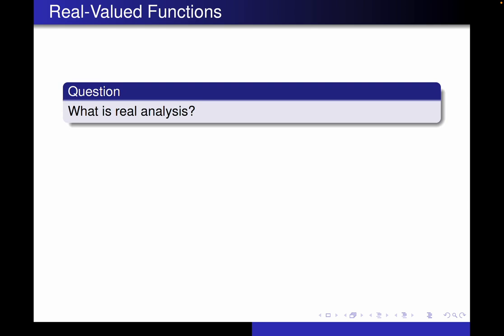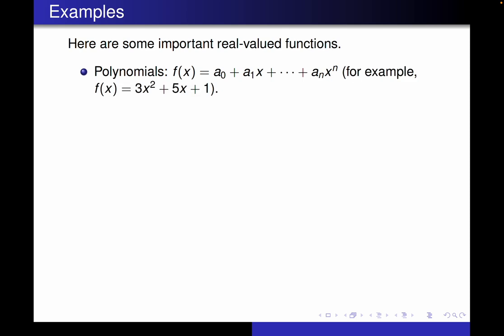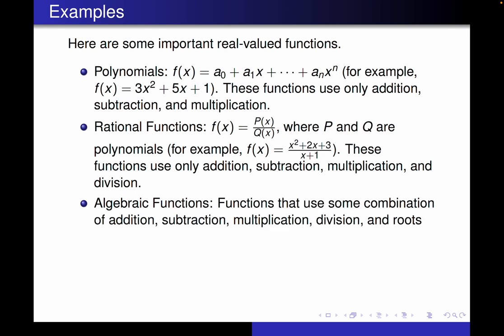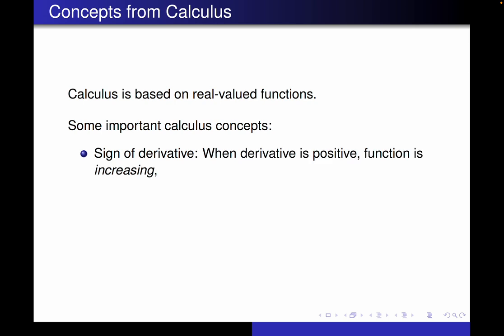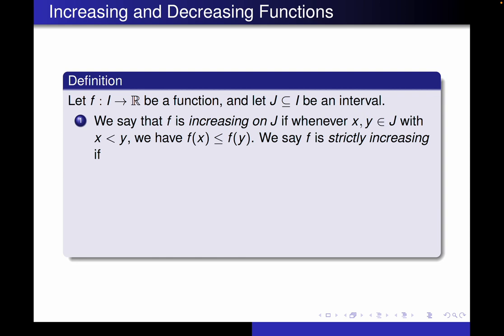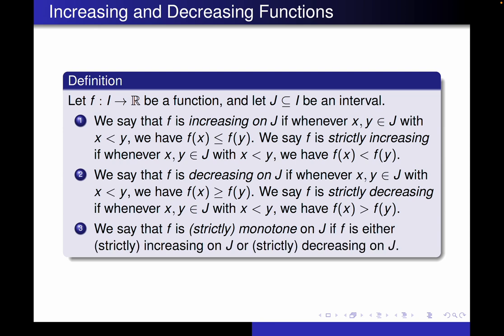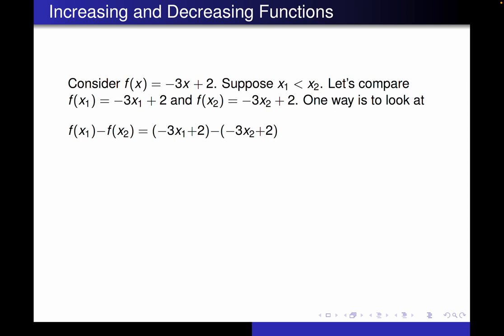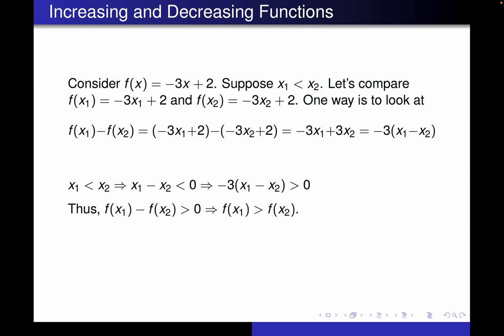Introduction to Real-Valued Functions